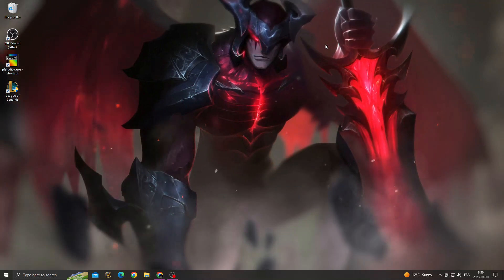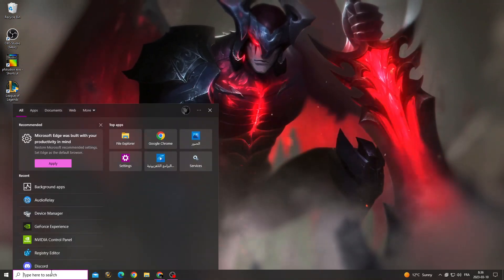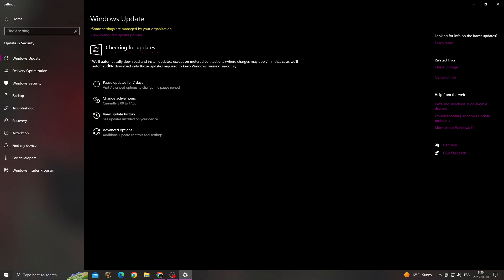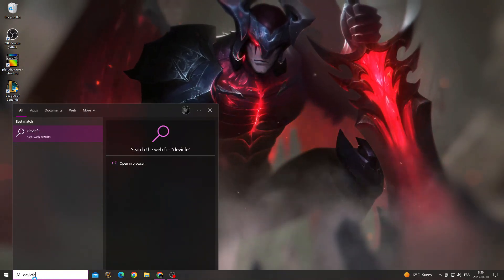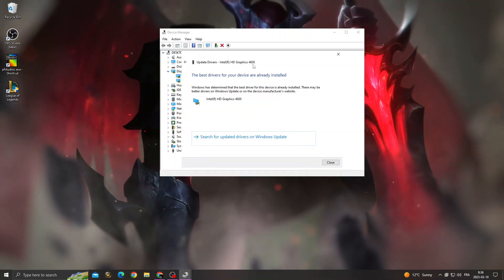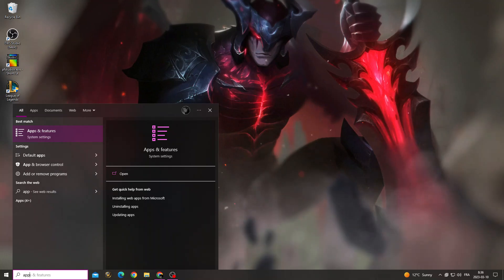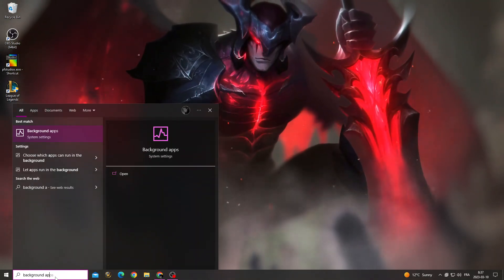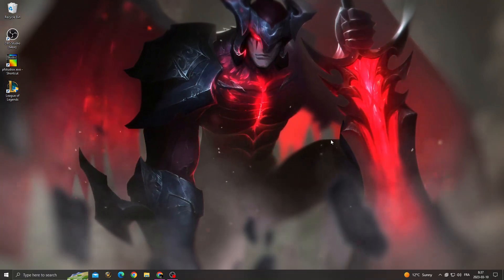How To Fix League of Legends Loading Screen Stuck in Windows 10 / 11 - 2025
How To Fix League of Legends Loading Screen Stuck in Windows 10 / 11

in this video we discuss :